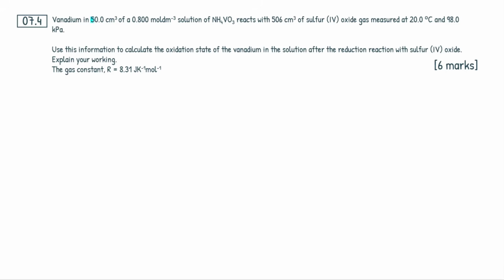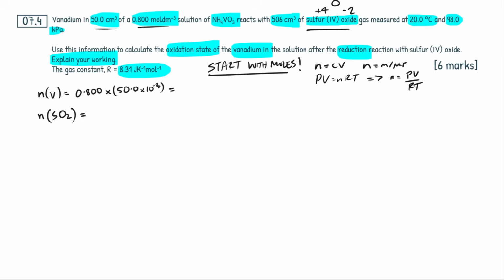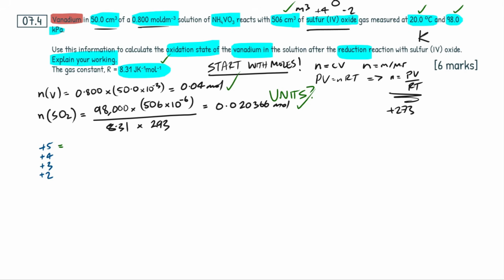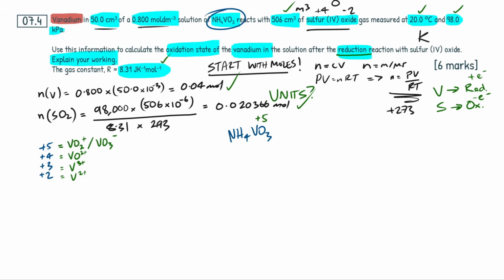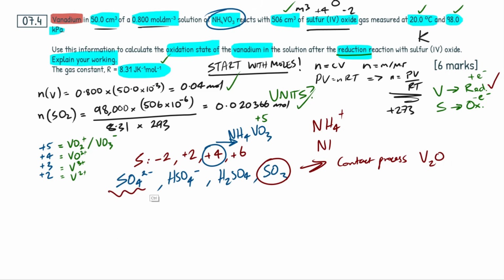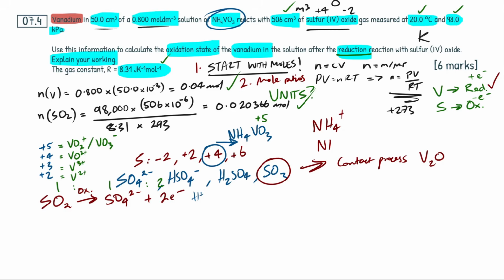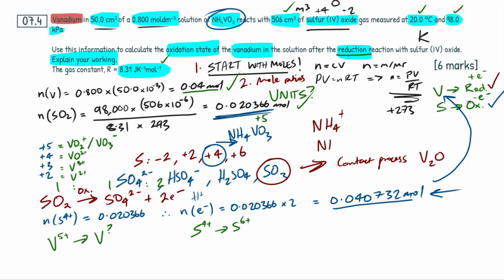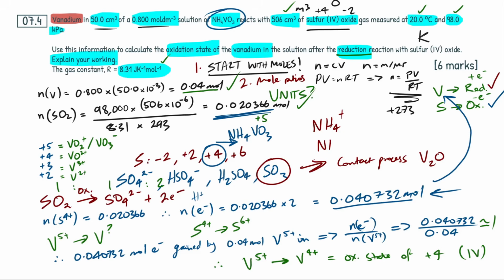Amount of Substance｜Very Difficult A Level Chemistry Past Paper Question (AQA)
This A Level Chemistry exam question is from the specimen paper from 2015 and involves a very difficult amount of substance calculation question, that requires knowledge of the ideal gas equation, mole ratios, transition metals, redox (reduction and oxidation) reactions, and the oxidation states of multiple ions.

📚 Although this tutorial focuses on AQA, the concepts covered here are also applicable to other exam boards, such as OCR and Edexcel.